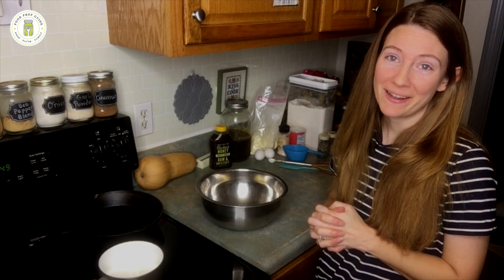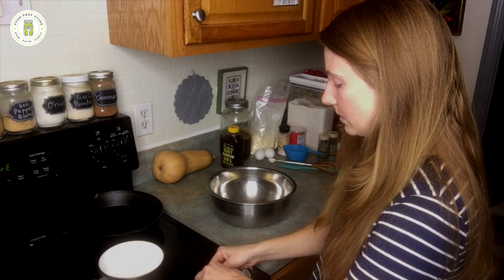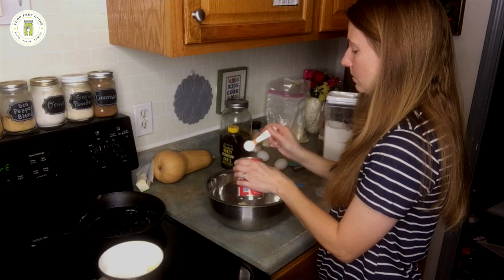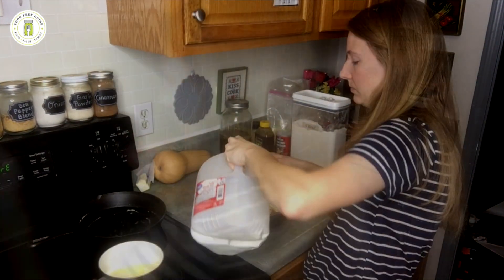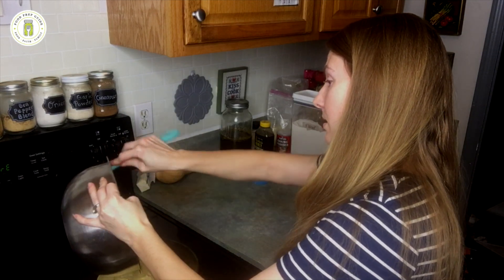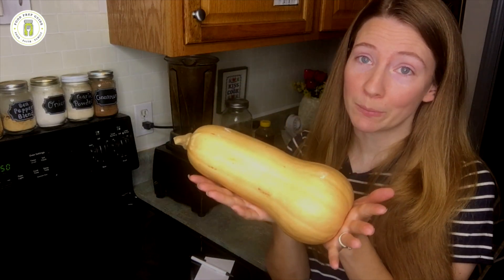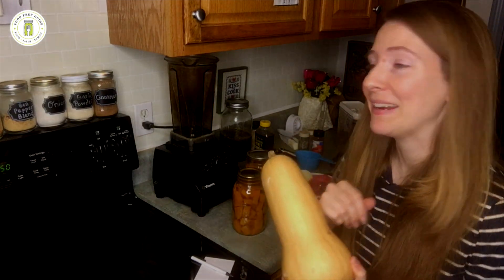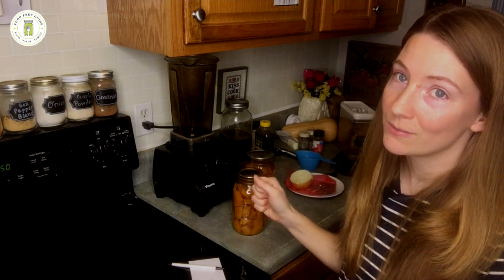Butternut Squash Soup | Pantry Challenge Day 10 | Month Without Grocery Store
We are participating in the 2023 threeriverschallenge where we will cook using only ingredients we have on hand for the month of January. That means no grocery shopping for an entire month! We will focus on frugal meals that use mostly shelf-stable ingredients with a few exceptions like fresh meat and dairy (until we run out!).

Today's meal is butternut squash soup with a side of cornbread—all made from scratch.

FREE RESOURCE!   Does gathering and storing a year's worth of food for your family seem overwhelming—and unachievable?

What if you could follow a plan that allows you to grocery shop normally with just a few extra items each week?

NEW RELEASE: Food Prep Guide: A Plan for Money-Saving, Self-Sustaining Abundance in Hard Times